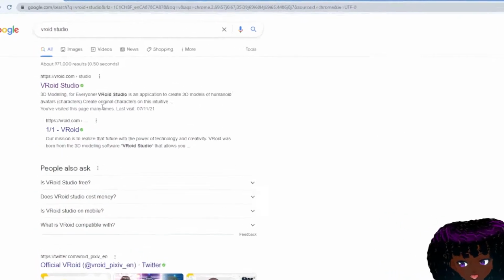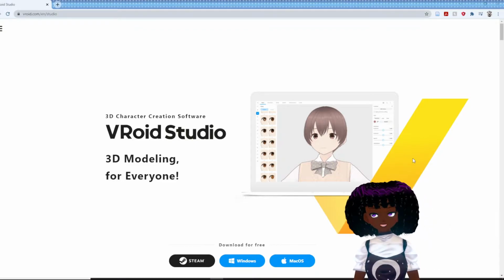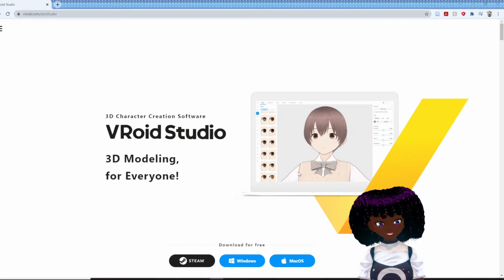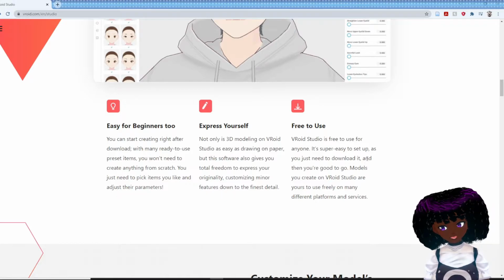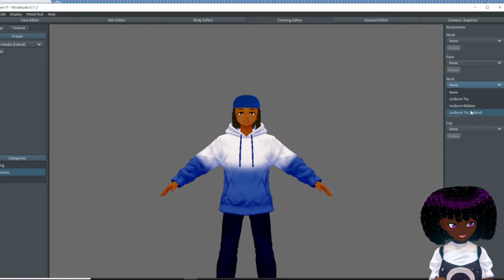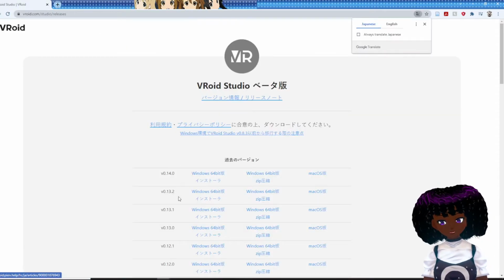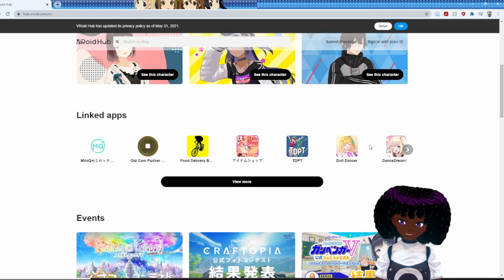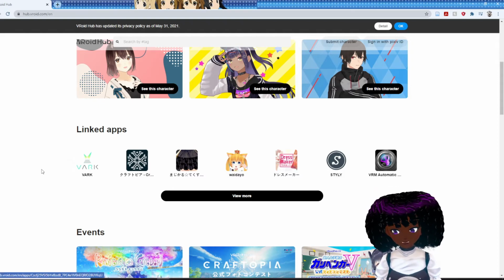Vroids Studio's BIGGEST Update Yet!!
Vroid Studio NEW RELEASE!! A lot of changes coming your way, are you ready?